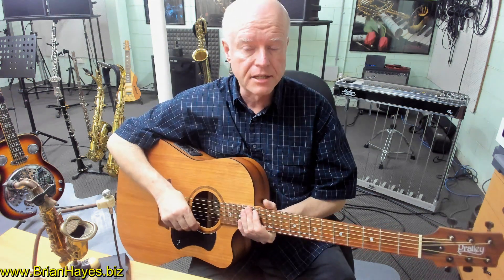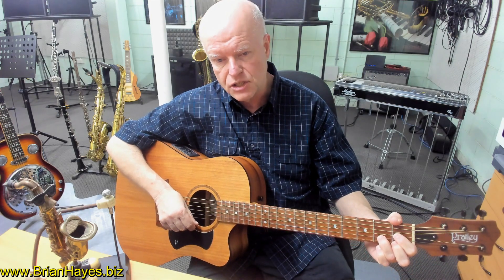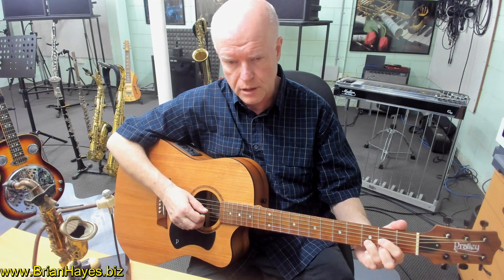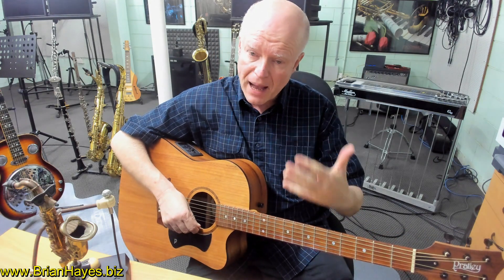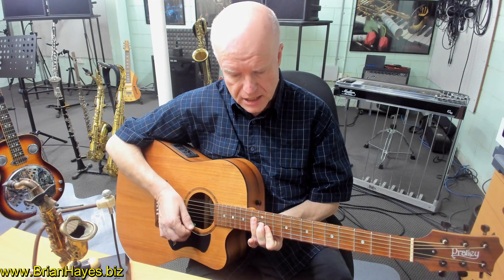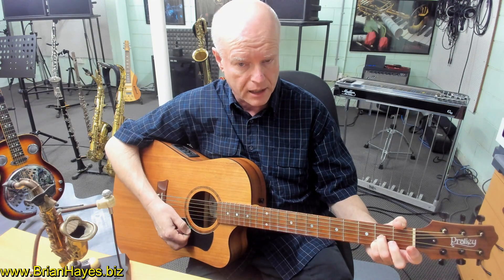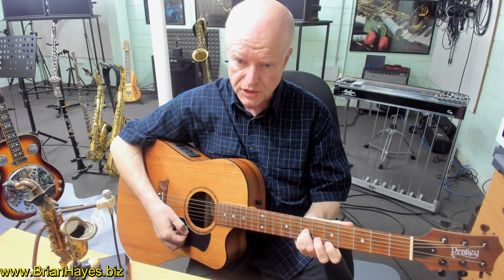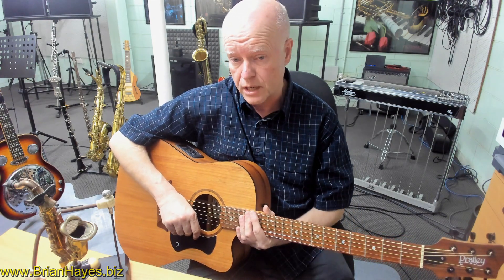Understanding Major Chords on Guitar - Part One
In Part One of this three part series we look at how to play major chords on the first three strings of the guitar where the root note of the chord is based separately on one of those individual three first strings.

Essential major chord grips are explained and demonstrated which every guitarist should know.

Being able to play all 12 possible major chords via three separate chord grips on the first three strings alone greatly enhances a guitarists knowledge of their instrument. It also improves the player's ability to add variety to the sound of their rhythm guitar work and chordal lead riffs and melodies.

If you enjoy the hundreds of Free Music Instruction and Performance Videos on this Channel please consider making a donation to assist with production costs by going to the 'Make a Donation' button at the top right on the Channel Homepage, by using the 'Make a Donation' link under Home About from the Home Page or by using this